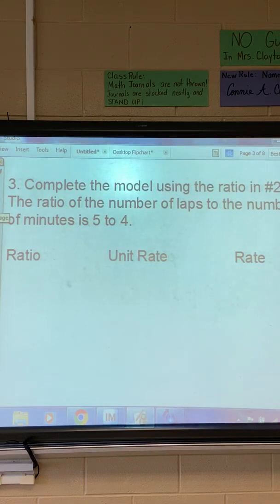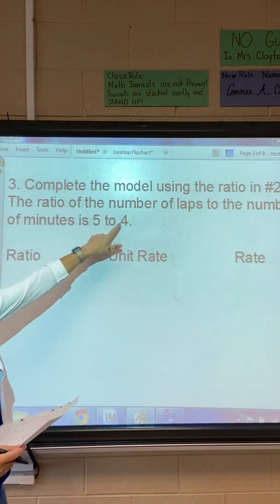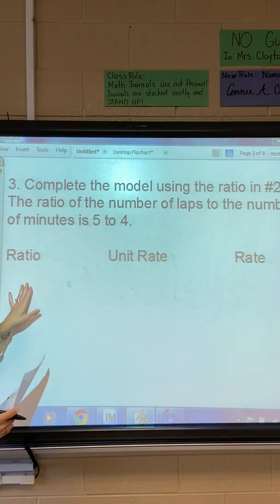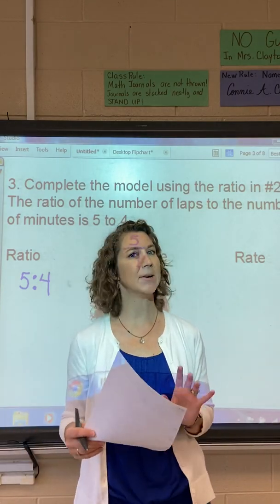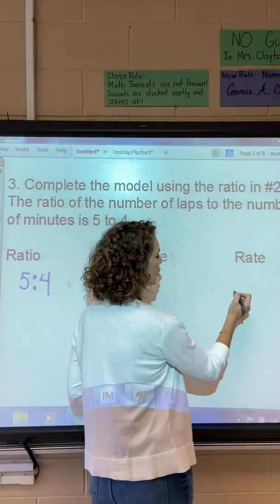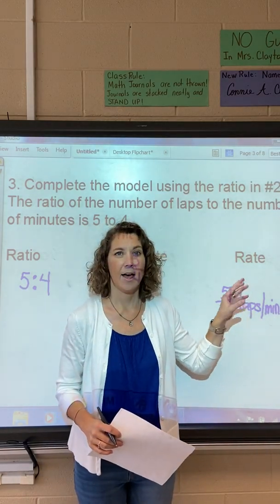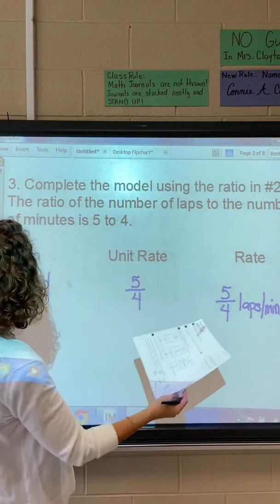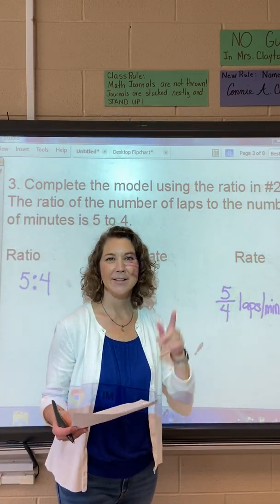Lesson 17 #3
Engage NY Grade 6 Module 1 Lesson 17